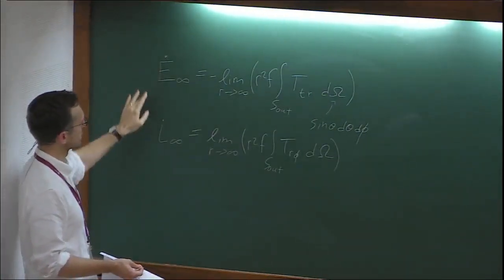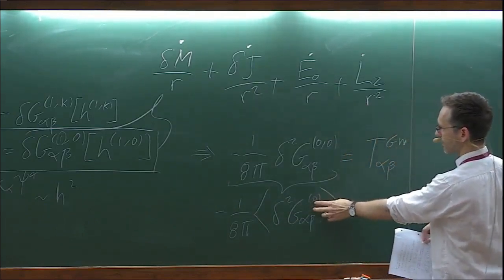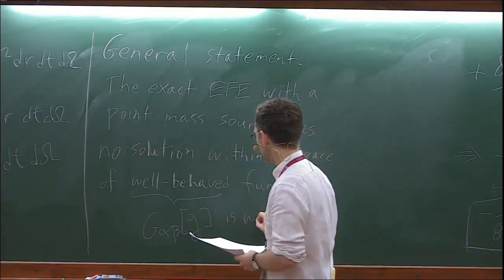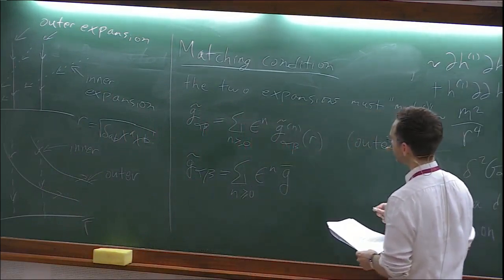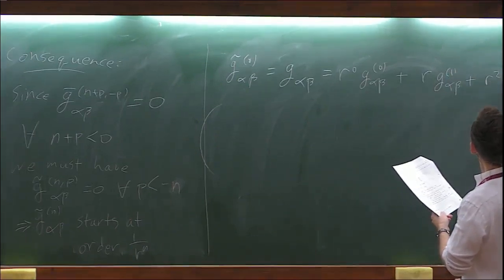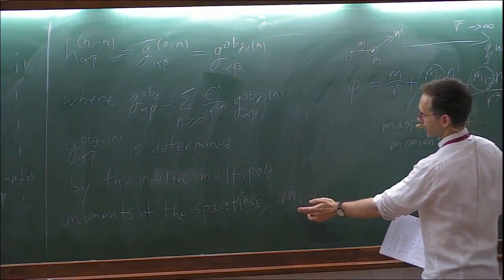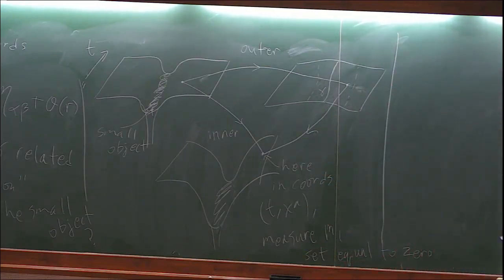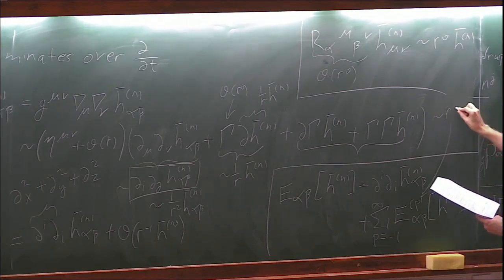Self-force and radiation reaction in general relativity by Adam Pound ( Lecture 4 )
PROGRAM

ORGANIZERS : Parameswaran Ajith, K. G. Arun and Bala R. Iyer
DATE : 15 July 2019 to 26 July 2019
VENUE : Madhava Lecture Hall, ICTS Bangalore

This school is part of the annual ICTS summer schools on gravitational-wave (GW) astronomy. As GW observations are becoming a precision tool for fundamental physics, astrophysics and cosmology, improving the theoretical understanding of the physics and astrophysics involved become crucial. This year’s school will focus on theoretical modeling of some of the promising astrophysical and cosmological sources of gravitational radiation.

Courses :

1.Advanced course in general relativity (Sudipta Sarkar, IIT Gandhinagar)
2.Primordial black holes and gravitational wave astronomy (Teruaki Suyama, Tokyo Institute of Technology)
3.Gravitational radiation from post-Newtonian sources and inspiralling compact binaries (Luc Blanchet, Institute of Astrophysics of Paris)
4.Self-force and radiation reaction in general relativity (Adam Pound, University of Southampton)

The school is primarily meant for graduate students and postdocs in gravitational physics and related fields. A small number of highly motivated senior undergraduates can also be considered. Basic understanding of general relativity is a prerequisite for the courses.

0:00:00 Self-force and radiation reaction in general relativity (Lecture - 4)
0:00:36 What is the stress energy tensor T in case of a gravitational wave?
0:05:51 Two-timescale expansion
0:16:12 Matched Asymptotic Expansions
0:23:59 General statement in GR
0:30:33 Adopt Cartesian Coordinates
0:31:04 Scaled Coordinates
0:37:12 Matching Condition
0:39:22 Two expansions- Outer & Inner
0:49:02 Consequence
1:10:59 Adopt local coordinates (t,x power a)
1:17:57 Strategy
1:29:40 Riemann tensor
1:31:19 Q&A